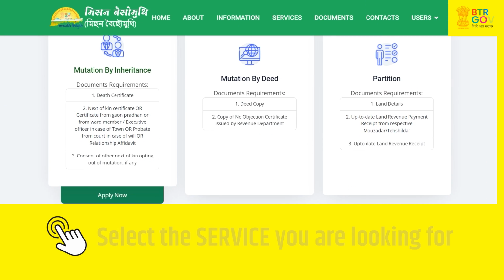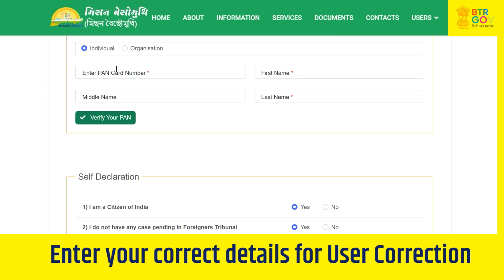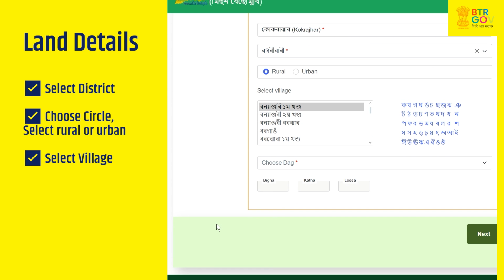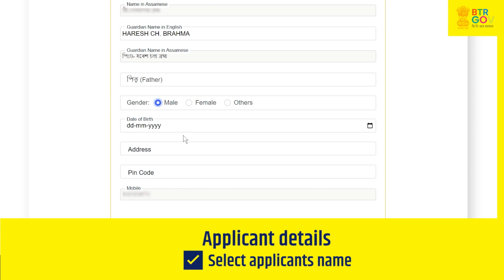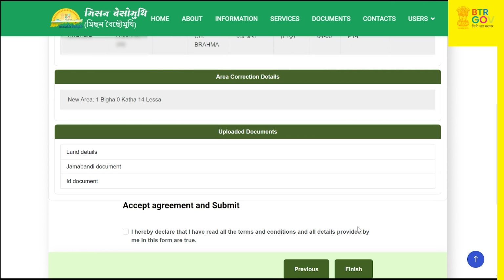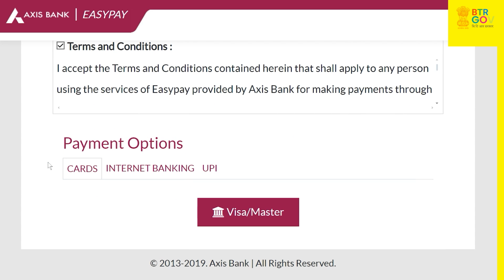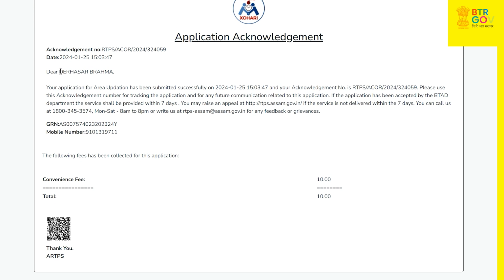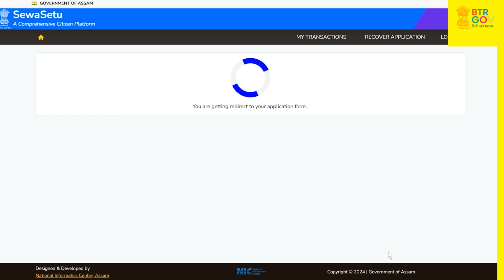Watch How to Apply Mission Bwiswmuthi 1.0 Land Related Services | User Manual Video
Mission Bwiswmuthi: Transforming Land Revenue Administration in BTR

The Mission Bwiswmuthi was launched with the primary goal of modernizing land revenue administration in the Bodoland Territorial Region (BTR). Before this mission, several initiatives were undertaken to improve land revenue administration. These previous efforts laid the foundation for our current mission.

Currently we are providing the below given services through Mission Bwiswmuthi:

1. Mutation by right of inheritance
2. Mutation After Deed Registration
3. Partition
4. Reclassification of agricultural land to non-agricultural land
5. Allotment certificate to Periodic Patta (AC to PP)
6.Conversion from Annual Patta to Periodic Patta (AP to PP)
7.Area Correction
8. Striking out of the name from Patta
9. Name Correction
10. Mobile Number Updation
11. Certified Copy of Jamabandi
12. Certified Copy of Chitha
13. Land Holding Certificate

to apply Mission Bwiswmuthi Services.